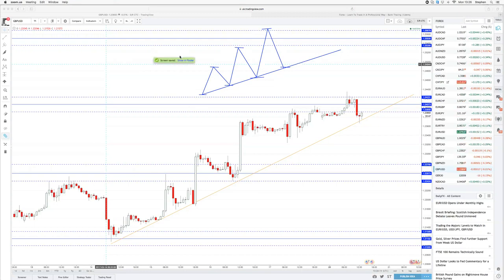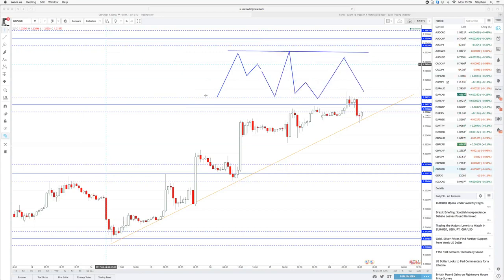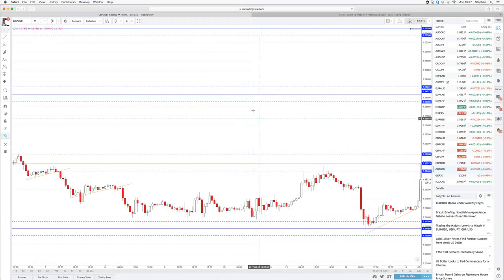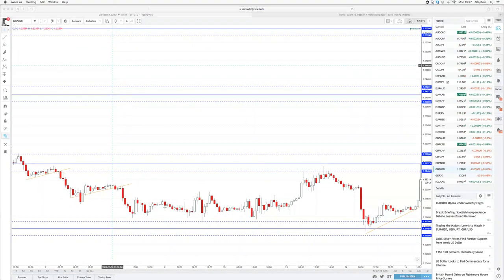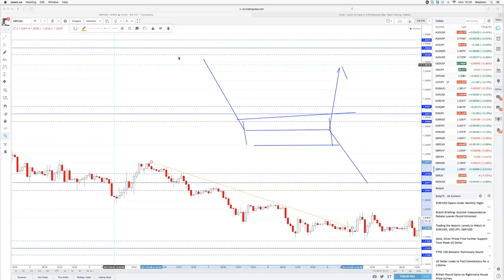15- Intro to Trading Trends